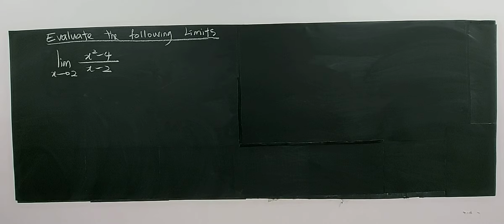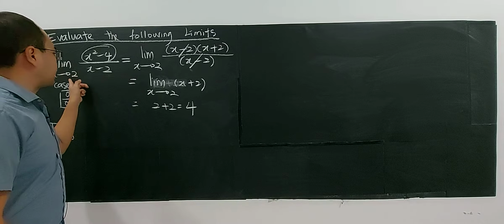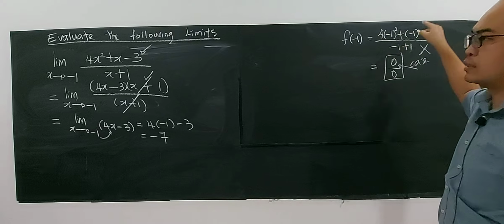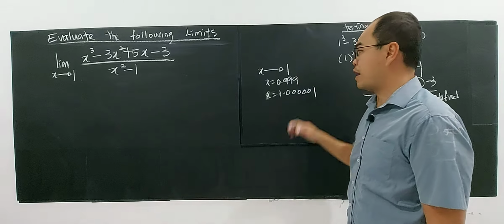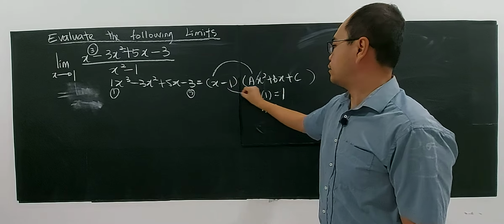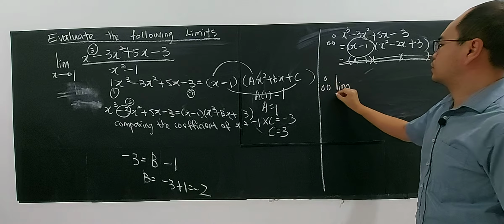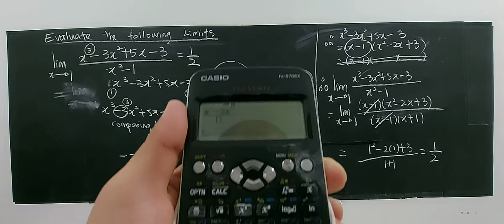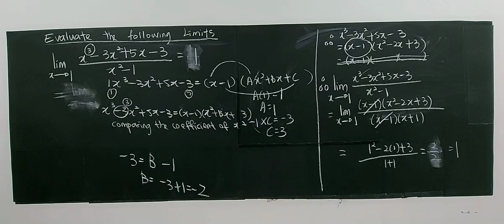8.1 LIMITS (3)